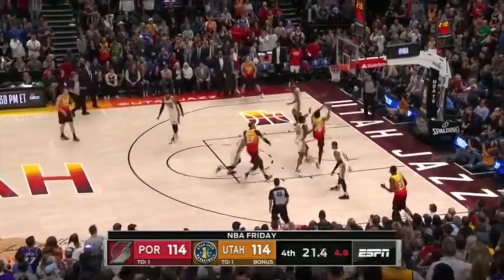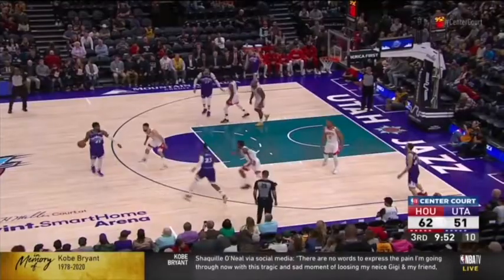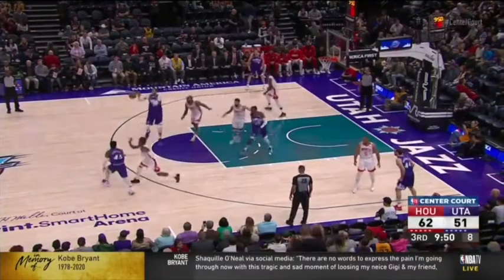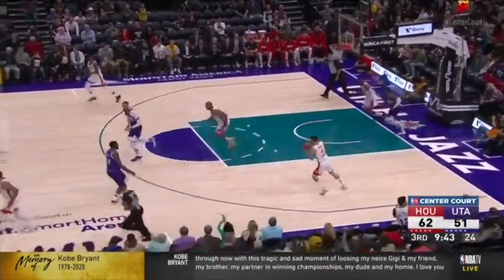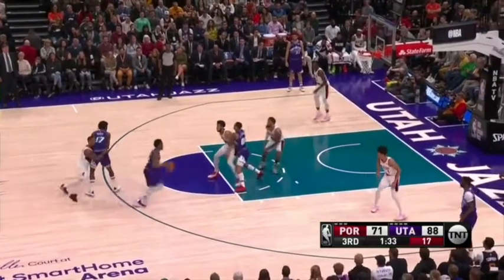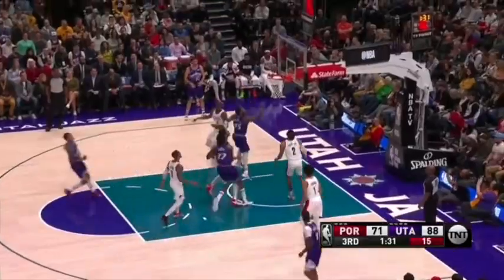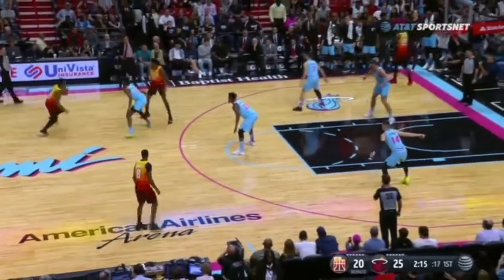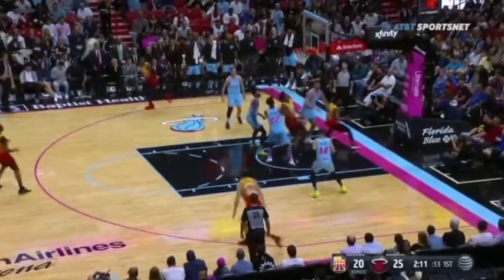Donovan Mitchell Skill Finishes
A compilation of different skill finishes by Donovan Mitchell broken down by foot.